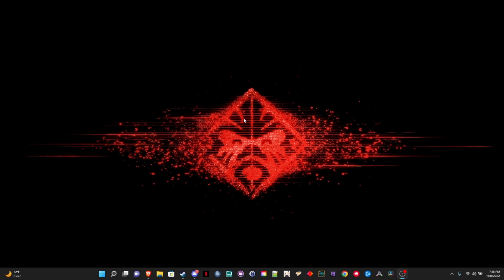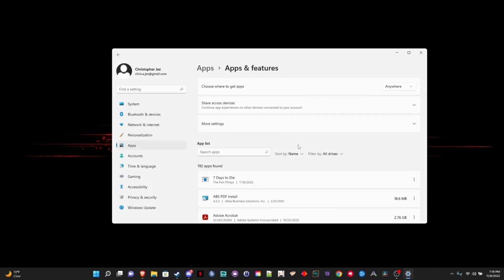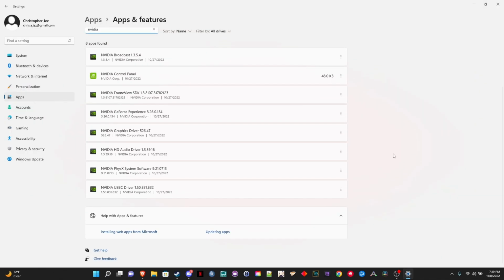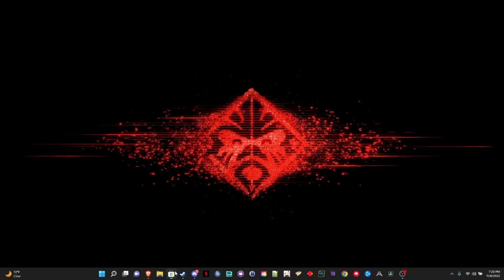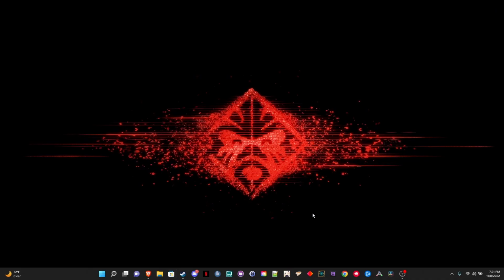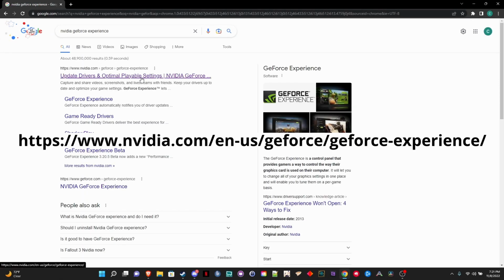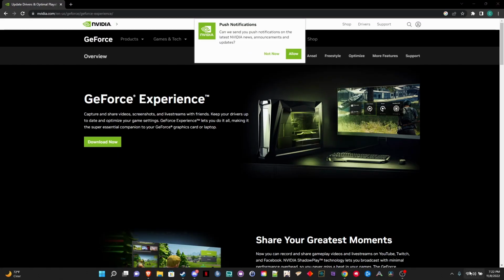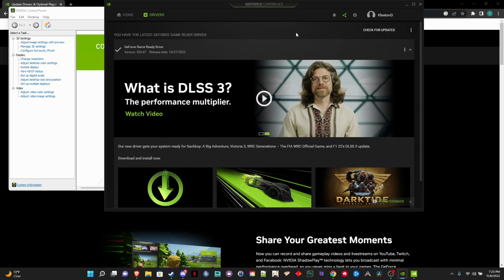Step-by-Step Guide: Uninstalling and Reinstalling NVIDIA Graphics Card Drivers Manually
🔧 Dive into the world of NVIDIA graphics card maintenance with our comprehensive guide! In this video, we walk you through the manual process of uninstalling and reinstalling NVIDIA graphics card drivers for optimal performance.

🚀 Whether you're troubleshooting issues, upgrading your GPU, or just want to ensure your graphics drivers are up-to-date, this tutorial has you covered. We break down each step, providing clear instructions to make the process hassle-free.

🛠️ Topics Covered:

    Preparation: Ensure a smooth process by backing up important data and understanding the importance of driver updates.
    Uninstalling NVIDIA Drivers: Step-by-step instructions on how to properly uninstall existing NVIDIA graphics card drivers.
    Driver Cleanup: Learn about tools and methods for thorough driver cleanup, removing remnants of previous installations.
    Reinstalling NVIDIA Drivers: Walkthrough on downloading, installing, and configuring the latest NVIDIA graphics card drivers.
    Troubleshooting Tips: Common issues and solutions to enhance your troubleshooting skills.

🤓 No more mystery behind driver management! Watch the video now to master the manual uninstallation and reinstallation of NVIDIA graphics card drivers. Elevate your gaming and multimedia experience by keeping your GPU drivers in top-notch condition.

🔗 Helpful Links:
Download NVIDIA Drivers
DDU (Display Driver Uninstaller)

System specs at the time of the release of this video:

HP Omen 17 Laptop
I7-9750H
16 GB Ram

If you like what you see, send a tip!